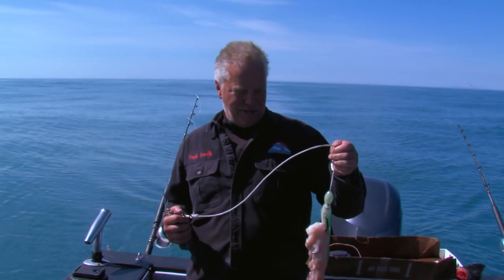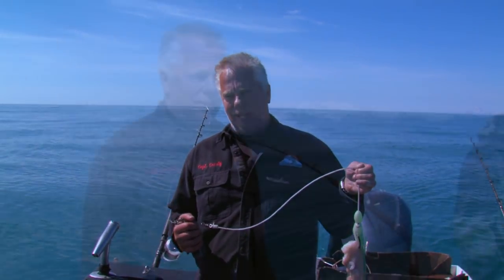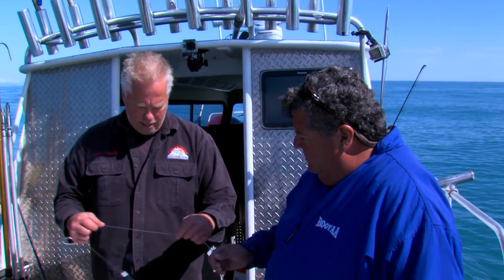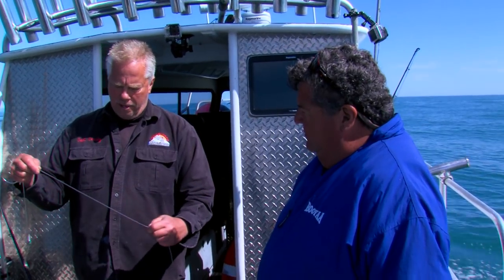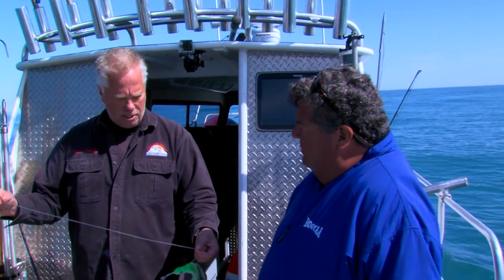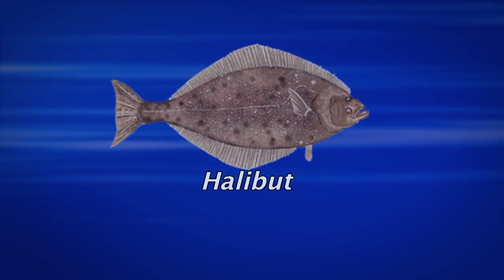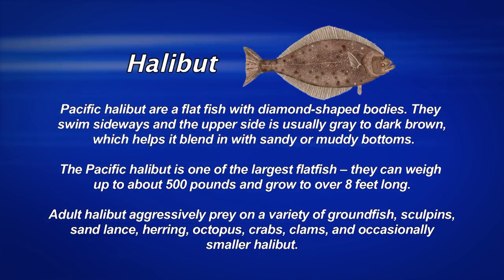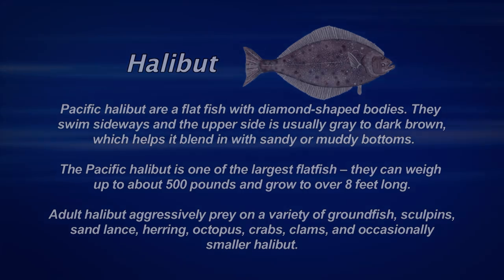Rigging Up For Giant Halibut| SPORT FISHING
We learn how to rig up to catch giant Alaskan halibut.